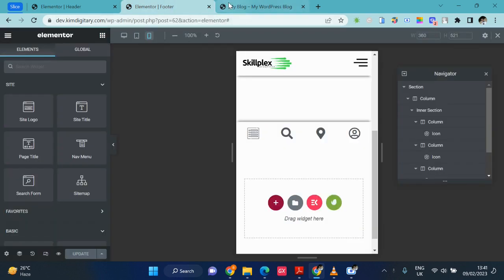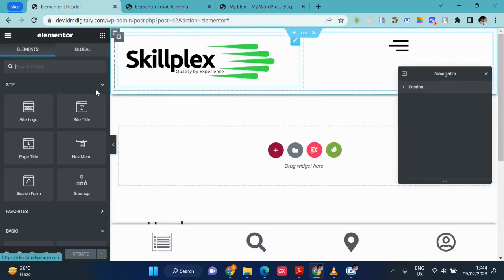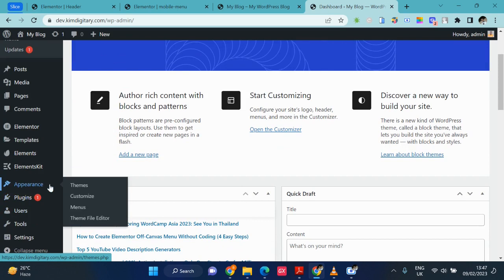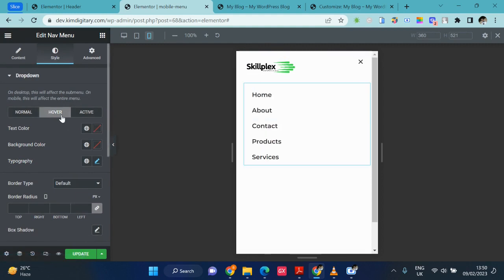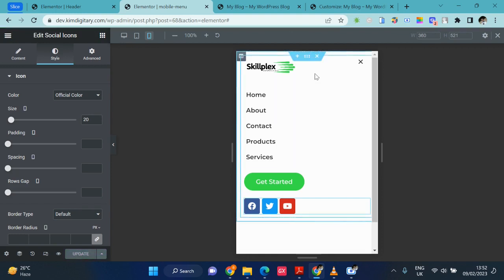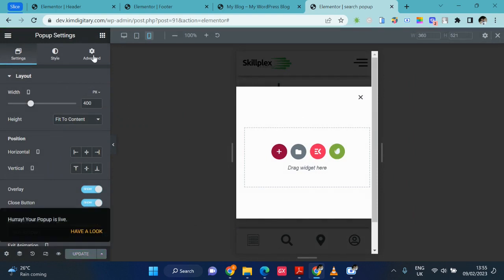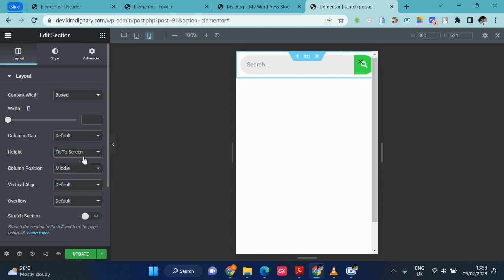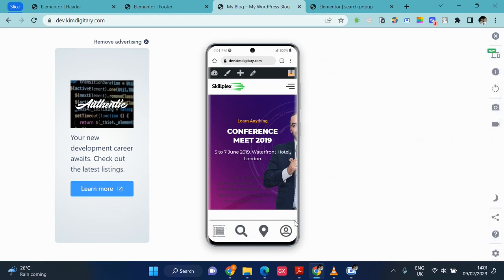Create a Responsive Mobile Header and Footer with Elementor: Part 2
In this second part of the series, we will be continuing our journey to create a responsive header using Elementor. We will focus on creating a mobile-friendly header, complete with a responsive sidebar and a bottom navigation in the footer. By the end of this video, you will have a complete understanding of how to create a mobile header that adjusts itself to the screen size of the device it is being viewed on. You will also learn how to create a responsive sidebar that opens on a click and how to add a bottom navigation in the footer to enhance your website's user experience. Whether you are creating a website for a business, blog, or online store, this video will provide you with the tools and techniques you need to create a responsive and user-friendly header for your website.